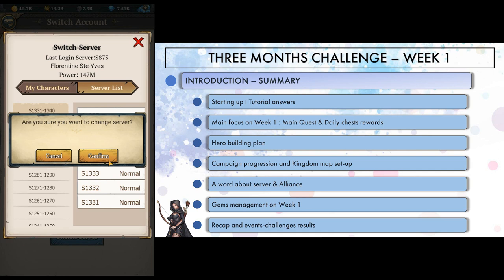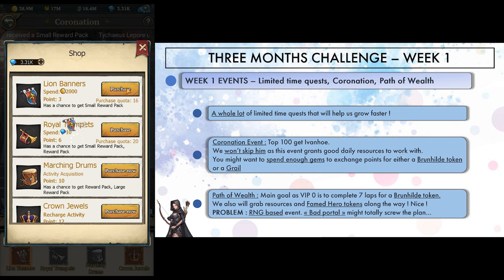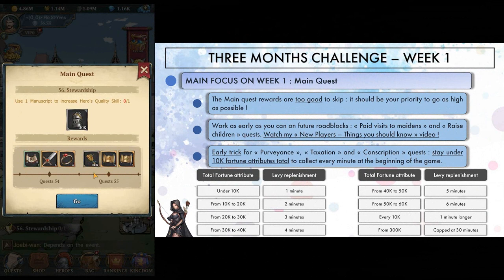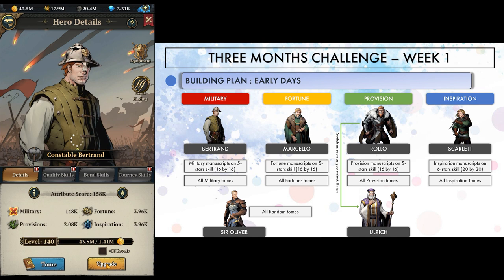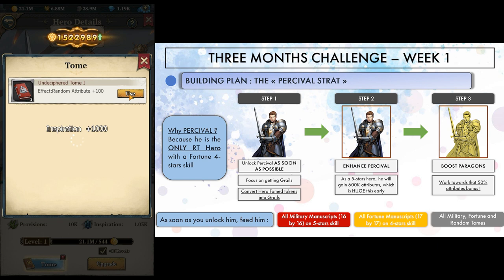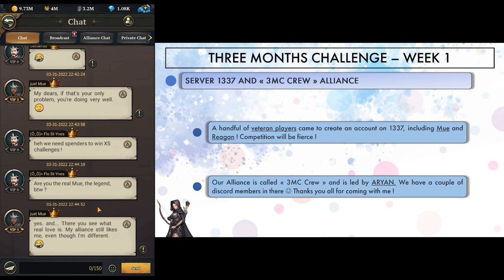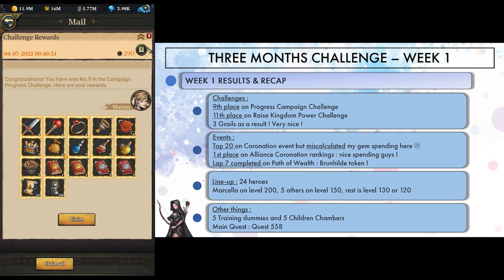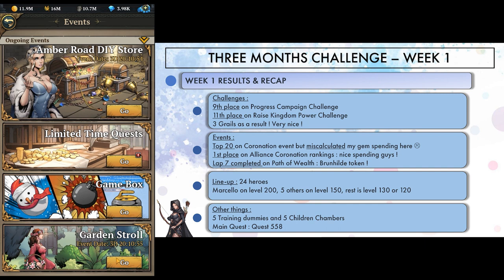How to build your F2P kingdom on King's Throne - Week 1 [Three months challenge]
How to build a strong F2P account : this is what the three months challenge is about. Watch how I do it ! Week 1 Recap !

** Get in touch with me on Discord ! You can also d/l all slides of my videos :

-- Chapters --
0:00 Intro
0:35 Tutorial answers
1:21 Challenges and events to work with on Week 1
3:23 Focus n°1 : Main quest
4:24 Focus n°2 : Daily chest rewards
4:47 Heroes building plan
5:53 The Percival strat
6:46 Campaign
7:10 Setting up Kingdom expedition map
7:39 Server & Alliance
8:46 Gem management on Week 1
9:20 Events and challenges rankings
10:49 Week 2 events and challenges